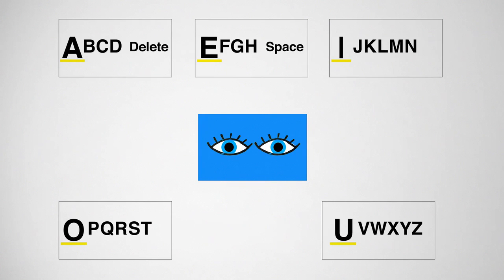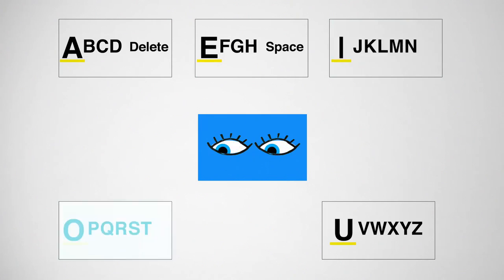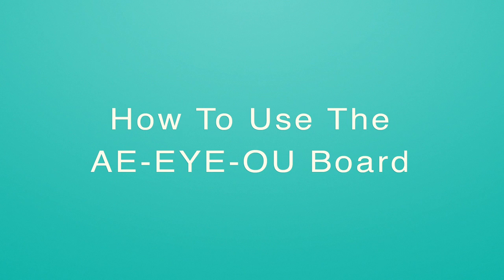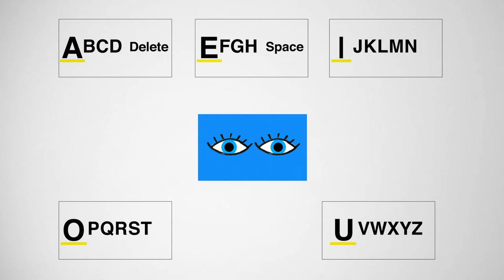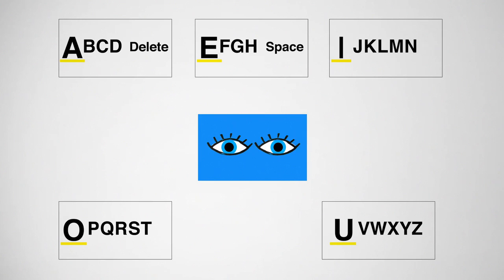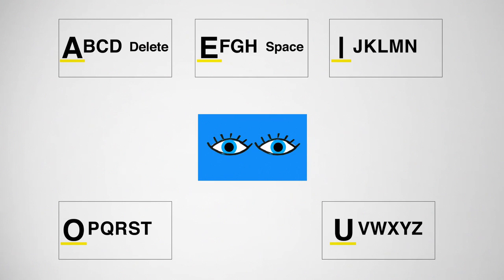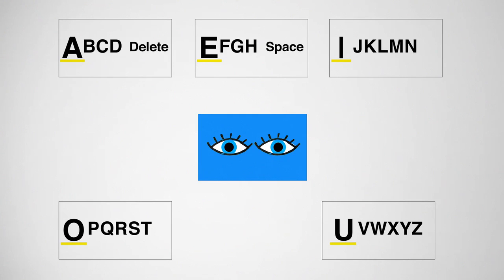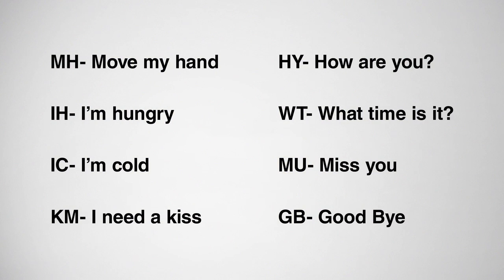AEeyeOU Board: Communication Method Using only Eye Movement (Very Easy)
An AEeyeOU board enables a person with only eye movement to communicate novel messages by spelling words and phrases.  The two sided board can be created on the fly with cardstock and a pen.  This low tech  method speeds communication and is easy for most users and caregivers.